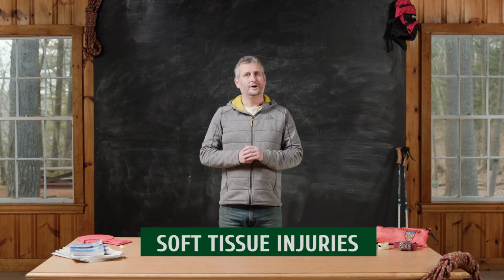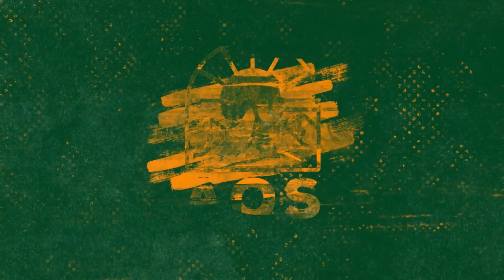Traumatic Injury Review: Key Takeaways (WFA)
Traumatic Injury Review: Key Takeaways —WFA — a lesson from the free AOS Wilderness First Aid course.

In this lesson (Episode 25 of 37 in the AOS Wilderness First Aid course), you'll learn practical, field-tested techniques you can use when professional medical help is hours or days away.

• Traumatic Injury Review: Key Takeaways: a step-by-step approach
• How this applies in the backcountry (vs urban first aid)
• Key decision points: treat in place vs evacuate
• Common myths and mistakes to avoid

🌲 ABOUT AMERICAN OUTDOOR SCHOOL
American Outdoor School offers the only fully free online Wilderness First Aid course on the internet, with optional $149 certification review. Whether you're a weekend hiker, backpacker, SAR volunteer, or outdoor professional — this course gives you the skills to handle medical emergencies when a hospital is hours away.